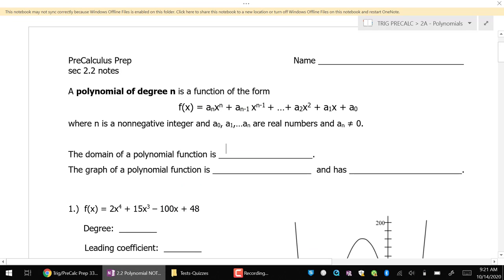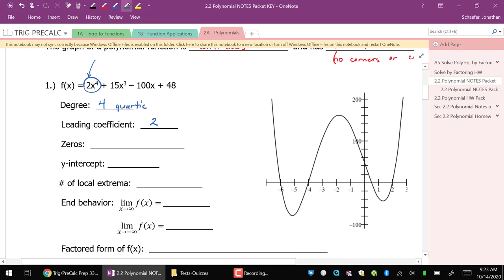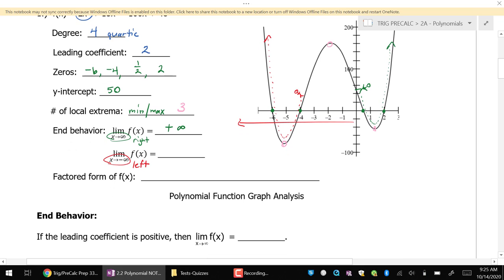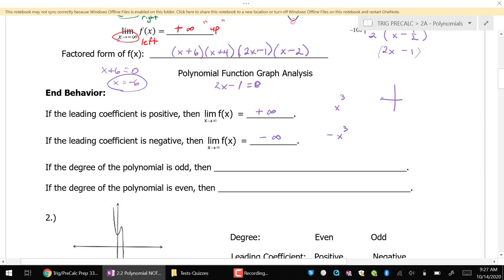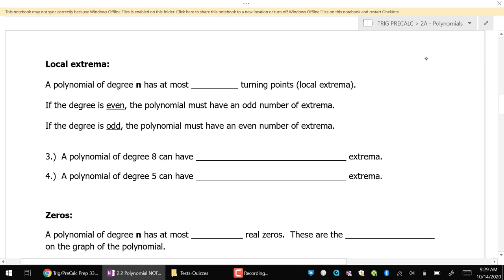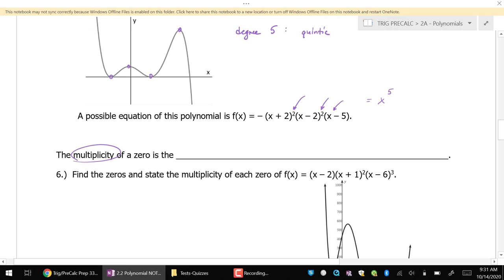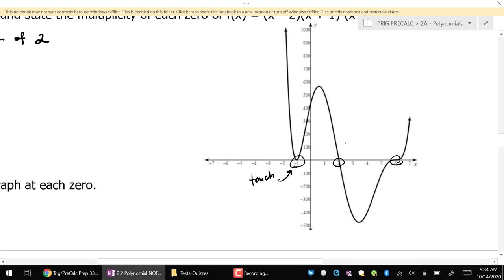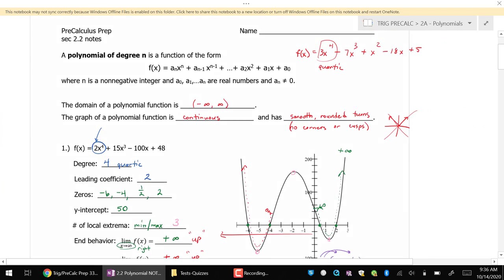PreCalculus: 2.2 Polynomial Functions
Learn how to identify end behavior of polynomials and how to find the zeros of polynomial functions.  Watch videos of math lessons and worked-out examples, constructed for high school mathematics students.